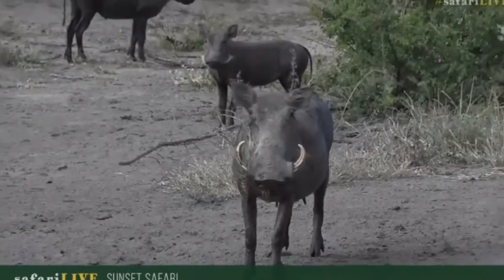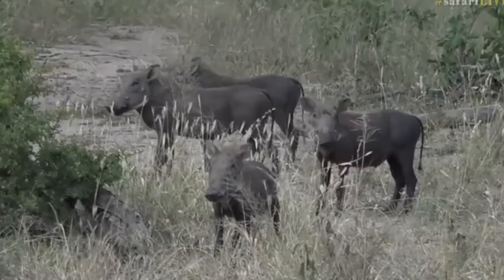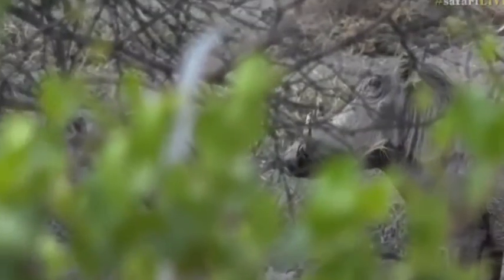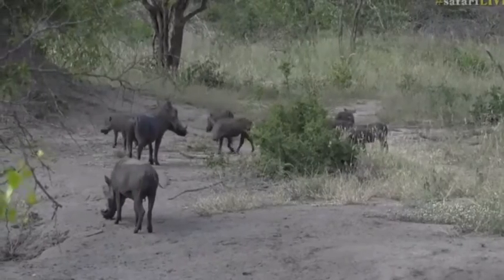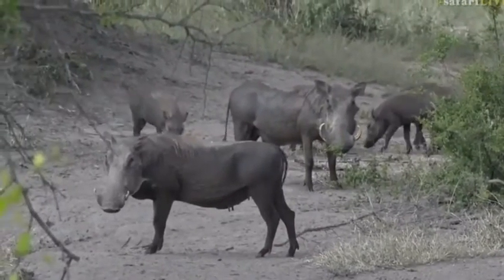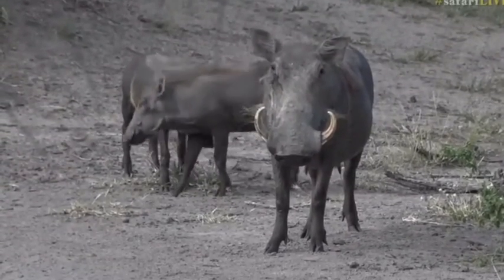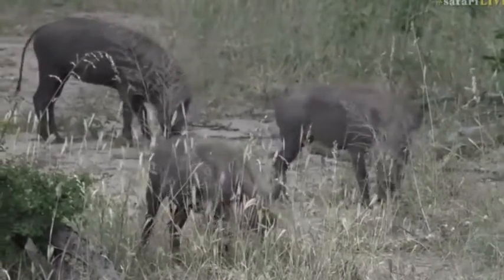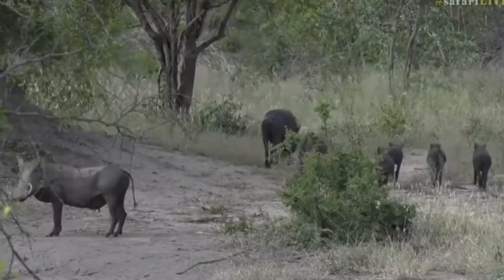Feb 8, 2017- Warthog Parents with their 3 month old little ones